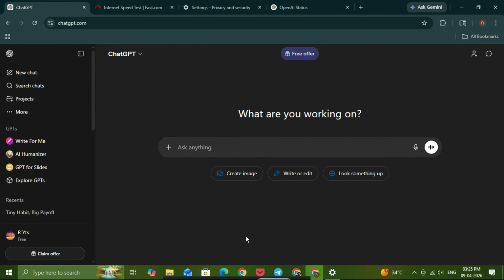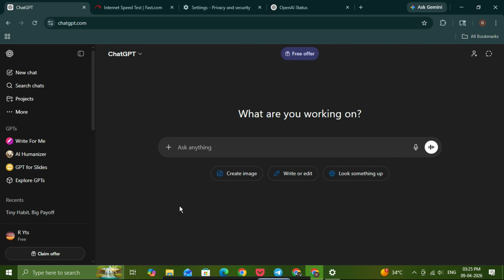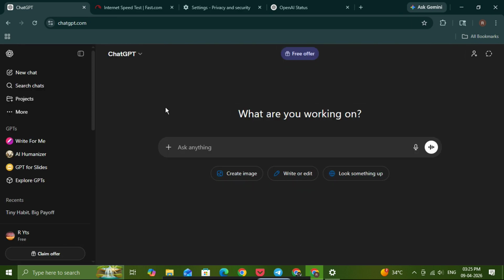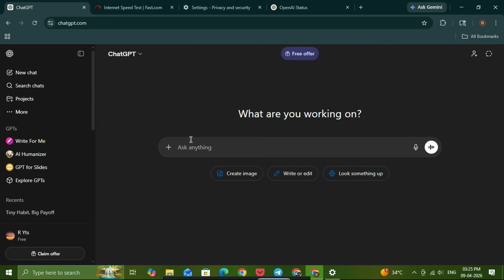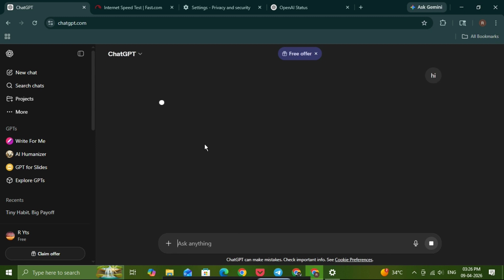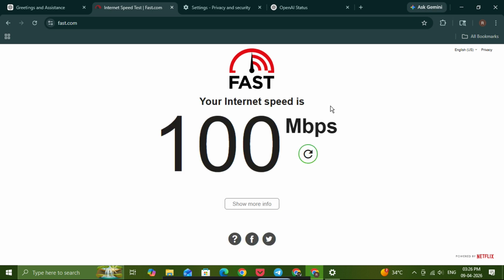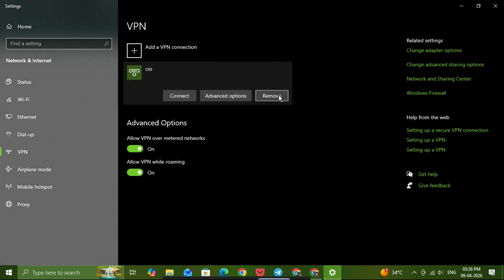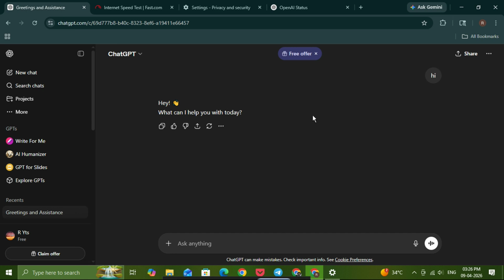How To Fix ChatGPT Error Server (Easy Guide)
Learn how to fix ChatGPT server errors fast with simple troubleshooting steps. This guide shows you how to wait, refresh, regenerate responses, start a new chat, check your internet, and disable VPN issues.

🕚Timestamps:
0:00 Intro
0:18 Fix #1 Wait And Try Again
0:53 Fix #2 Refresh The Page
1:16 Fix #3 Click Regenerate Response
1:38 Fix #4 Start A New Chat
2:02 Fix #5 Check Internet Connection

✍️What You’ll Learn In This Video:
• How To Fix ChatGPT Server Errors Quickly
• How To Wait And Retry Requests Correctly
• How To Refresh ChatGPT To Clear Glitches
• How To Regenerate Responses In ChatGPT
• How To Start A New Chat For Fresh Sessions
• How To Check Internet Issues Causing Errors
• How To Disable VPN For Better ChatGPT Access

💡Pro Tips For Fixing ChatGPT Server Errors:
• Always try a short wait first because many server issues resolve automatically.
• Refresh the page after each failed request to clear temporary session bugs.
• If one chat keeps failing, open a new chat instead of repeating the same session.
• Test your internet on another site to see whether the problem is connection-related.
• Turn off VPNs and proxy tools before retrying ChatGPT.